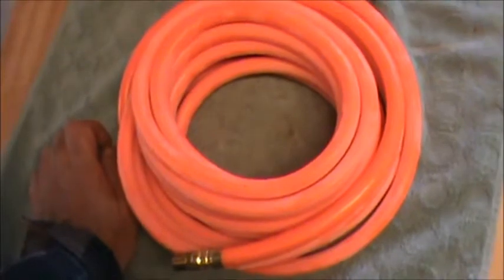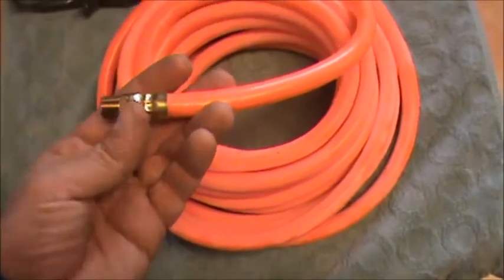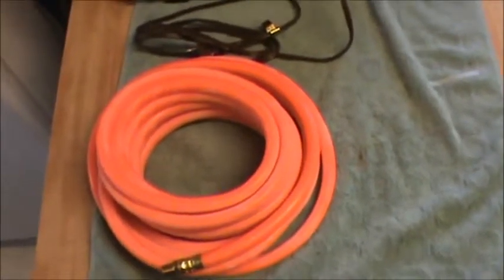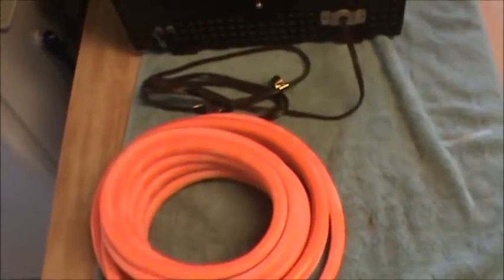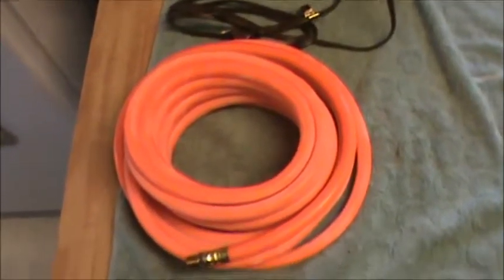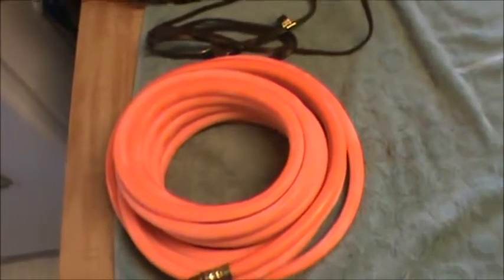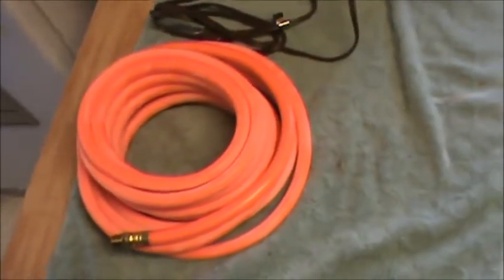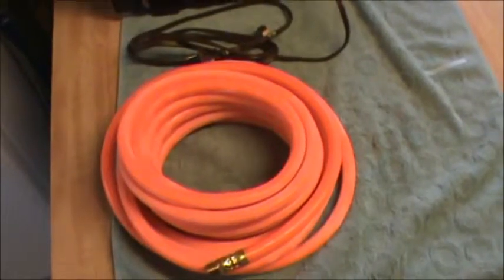Harbor Freight restocking fee ?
Thoughts about restocking fee and what it applies to